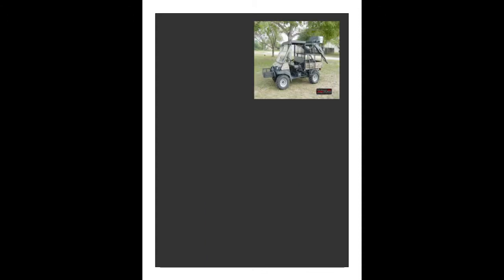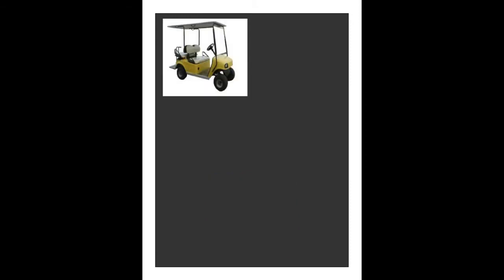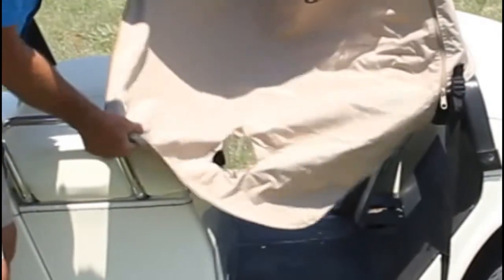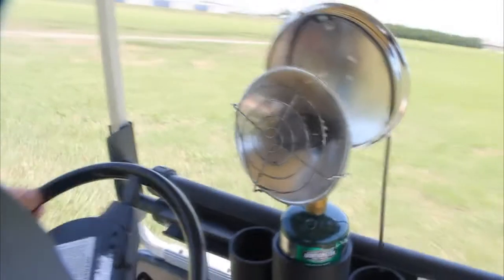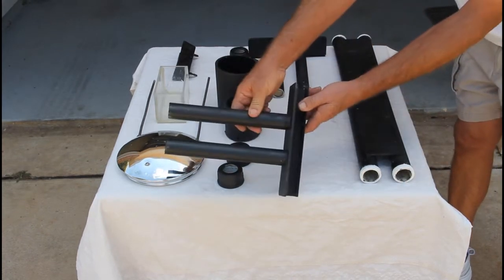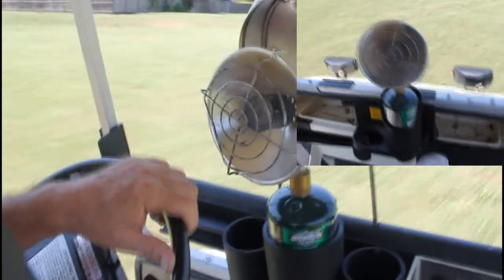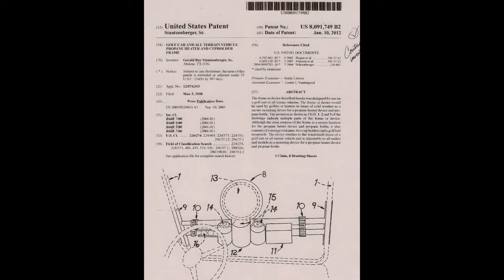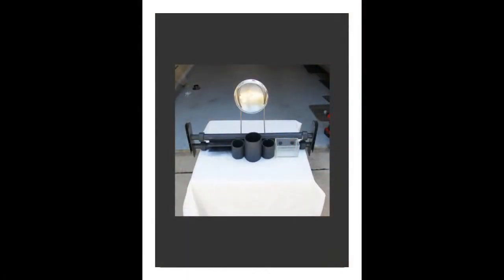Propane Heater Frame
Propane Heater Frame is a new invention by Gerald Stautzenberger.